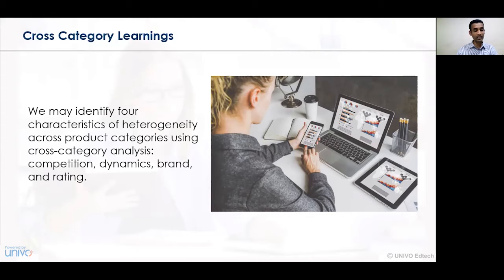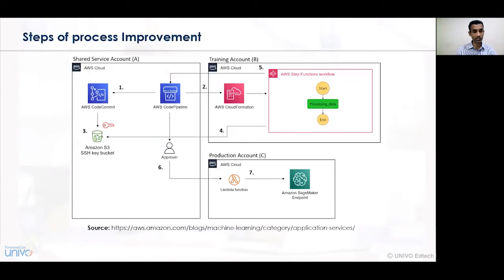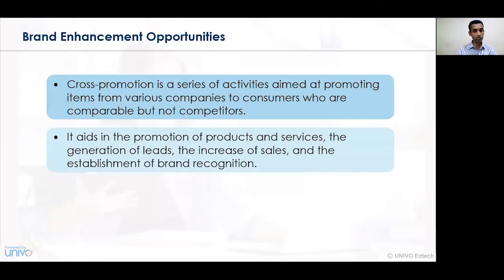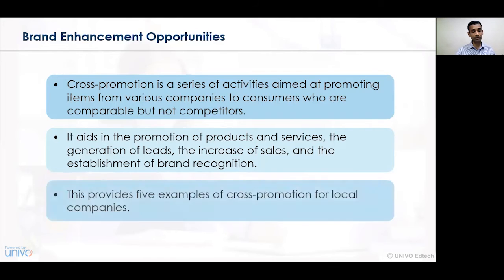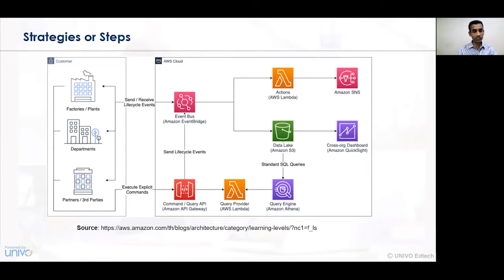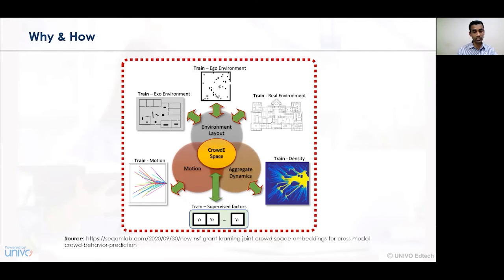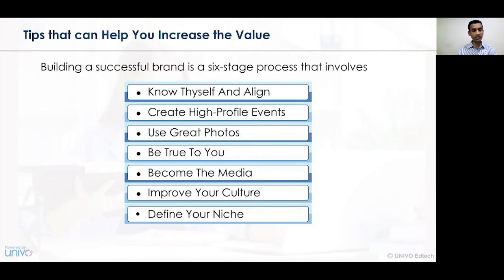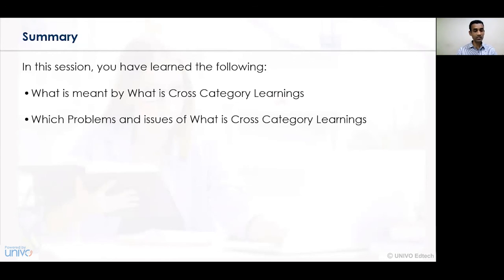Cross Category Learnings